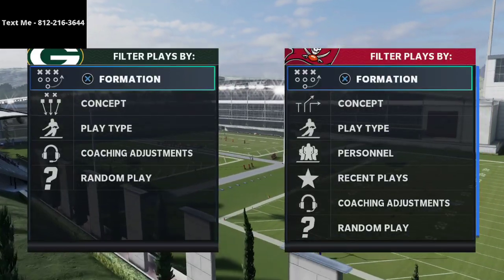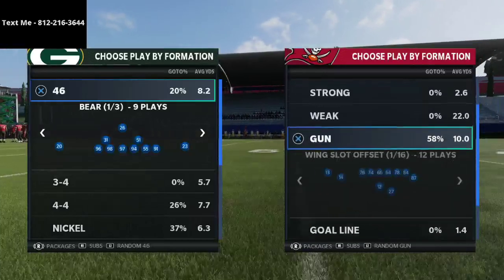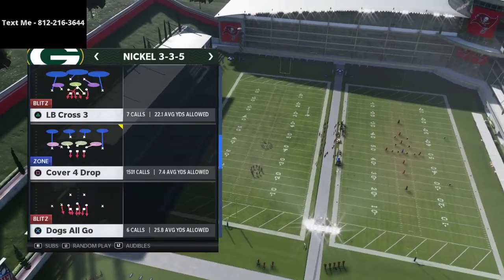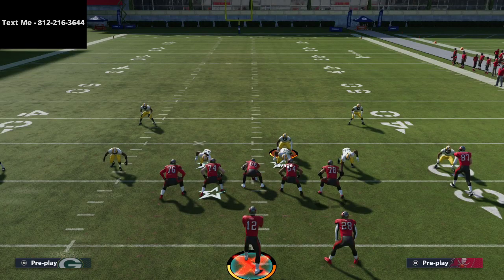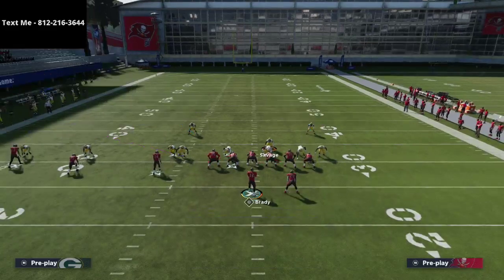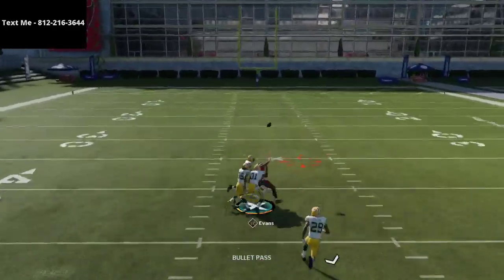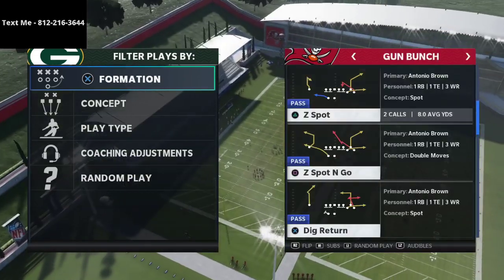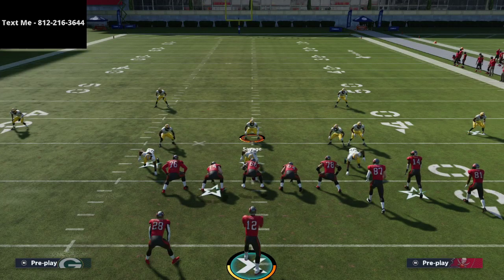Madden 21 - The Best Defense in Madden| Shutout Every Offense in Madden 21| Complete Defensive Guide